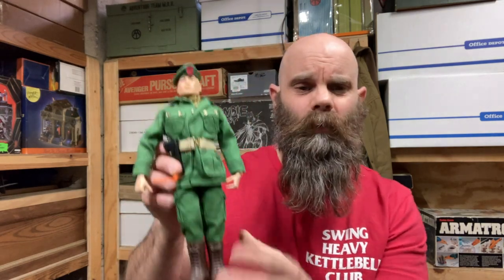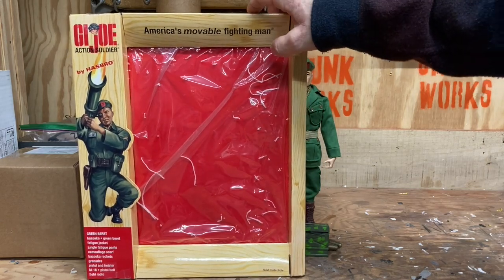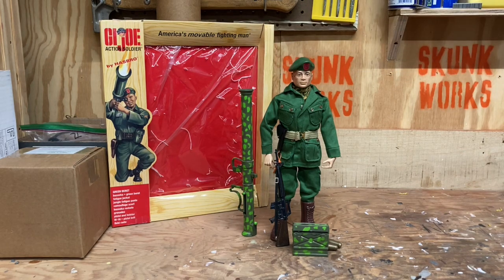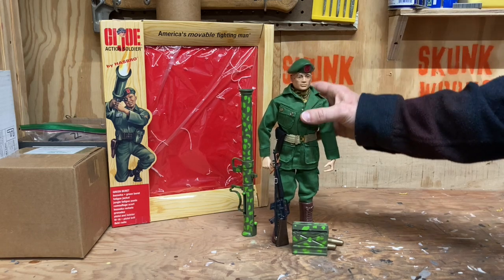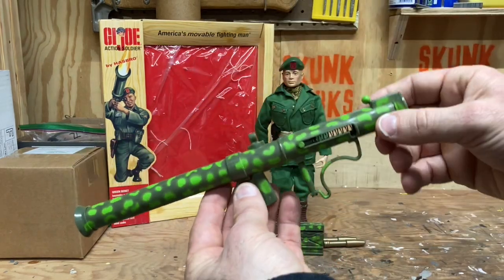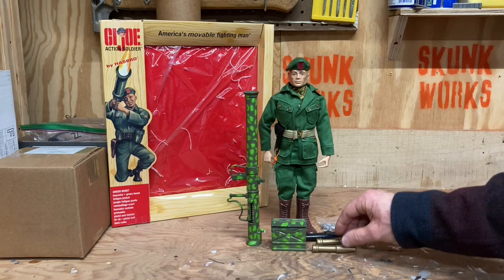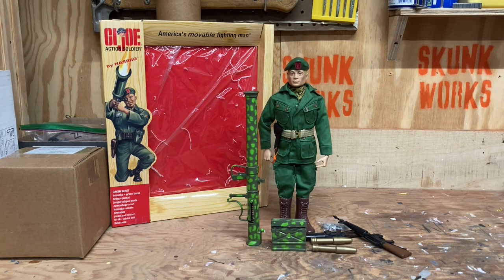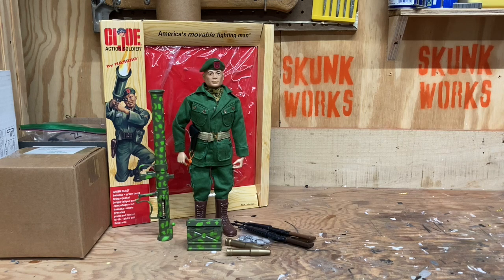G.I. JOE COLLECTOR CLUB GREEN BERET SET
What’s up Adventurers! Released in 2007 and mired in delays the GIJCC Green Beret set is an awesome repro of the Classic! I hope you enjoy this review! Cheers!